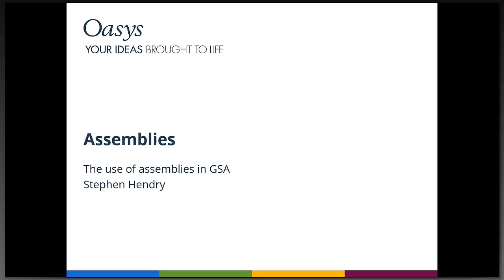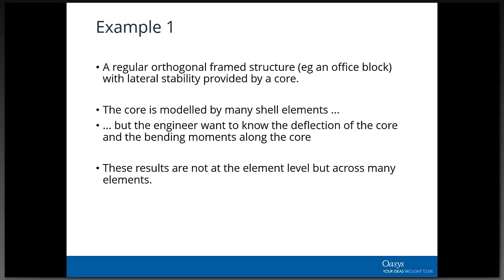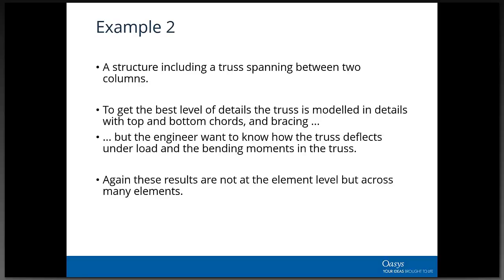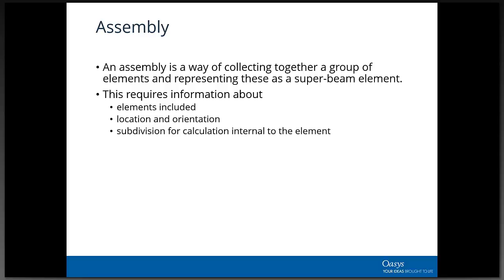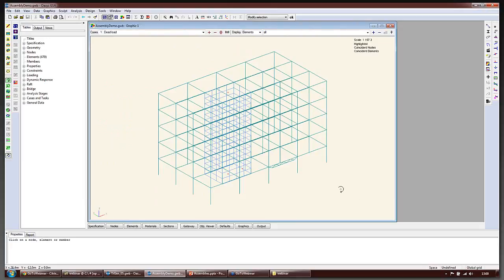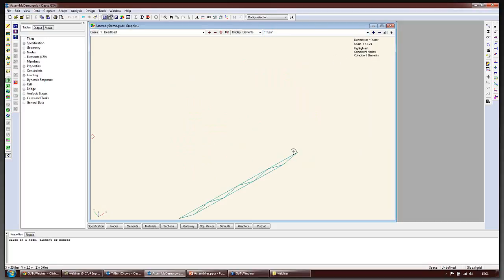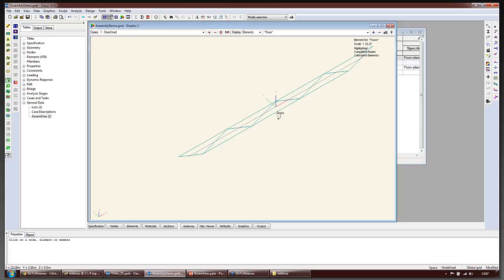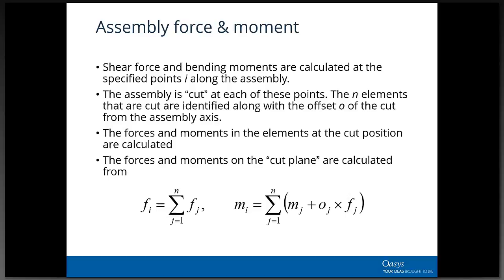GSA Masterclass webinar: GSA Assemblies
Presented by Stephen Hendry.

Finite element analysis requires structures to be defined as many small elements. However for design the engineer is often thinking in terms of large entities, such as cores or trusses, and would like to be able to aggregate results from the elements to give results for these entities. Assemblies are a way to define these higher level entities and allow results, such as bending moments, to be displayed on them. In this webinar the concept of a GSA assembly is introduced, and the uses of assembly are discussed.